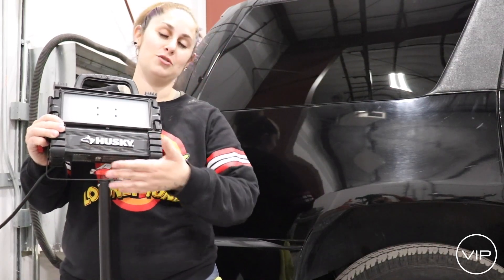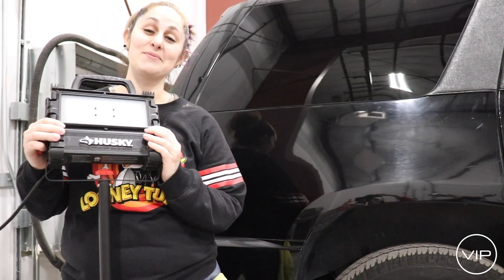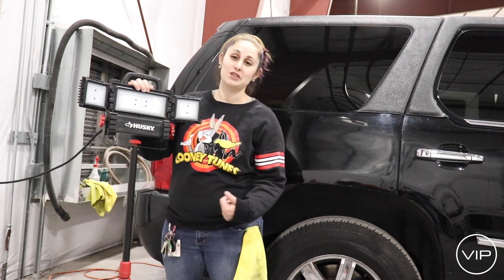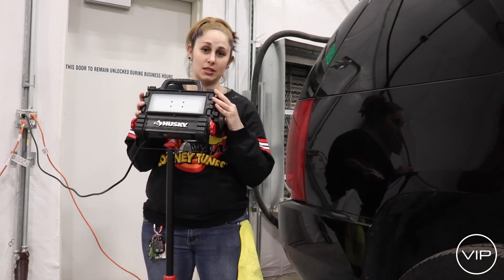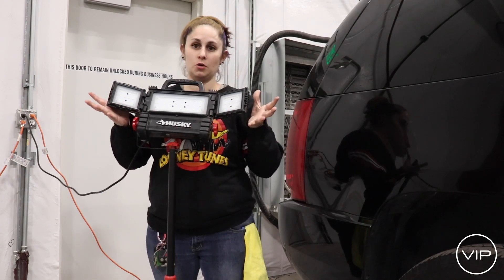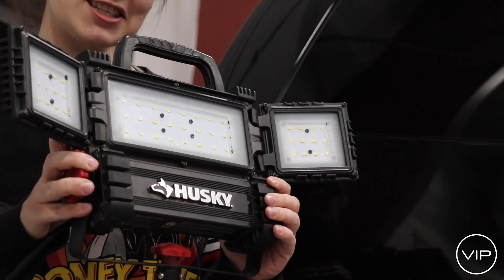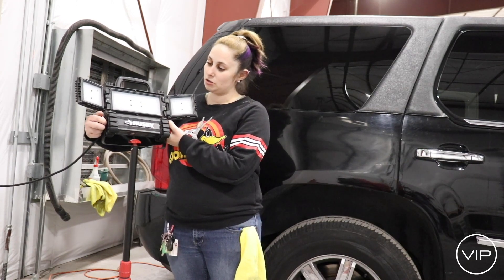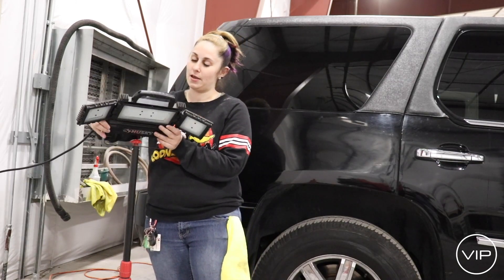How to Use Detailing Lights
Here's a short clip of our chauffeur Jalisa, showing us how she uses our detailing lights.